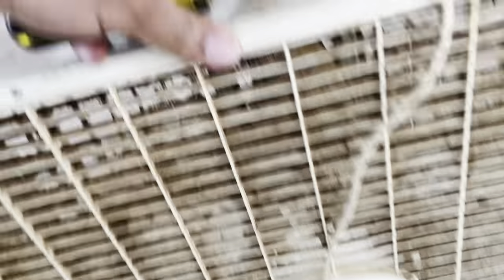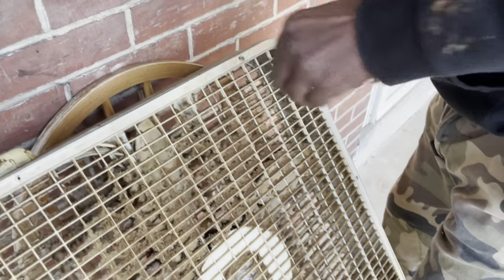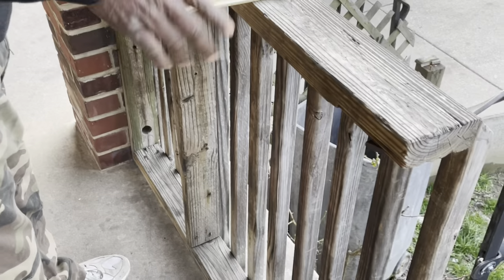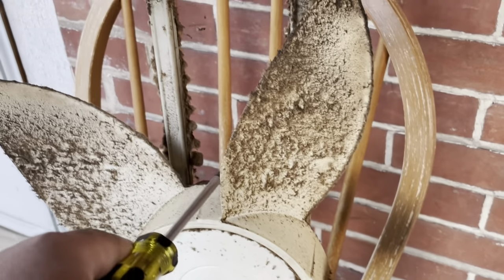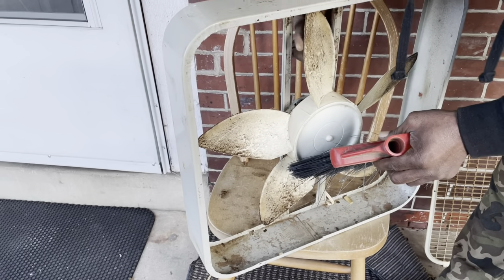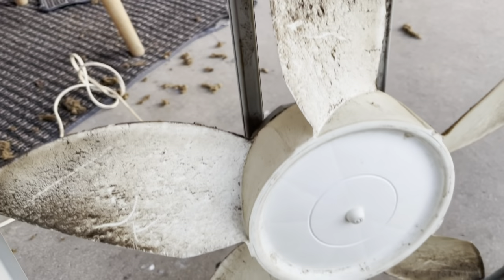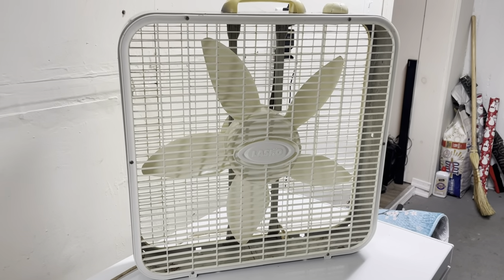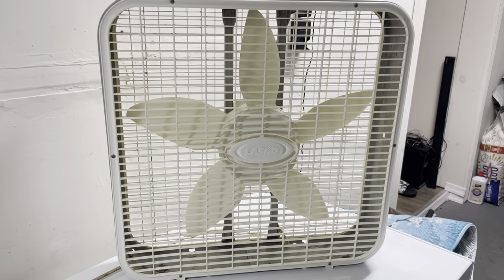Lasko 3733 Box Fan ‘Restoration’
I finally had some time to clean up this cigarette-infested 3733 from 2001 with the help from my friend, and I have to say that it came out extremely well.

This restoration isn’t perfect and wasn’t planned the way that it should’ve been, but I’m happy about the way it looks currently.